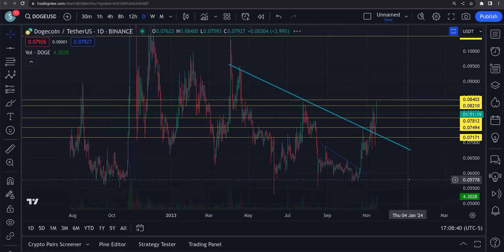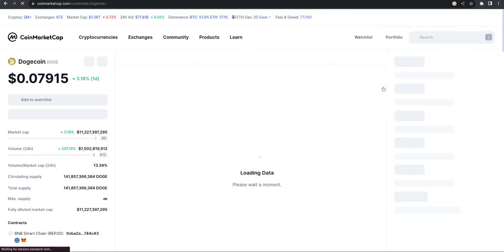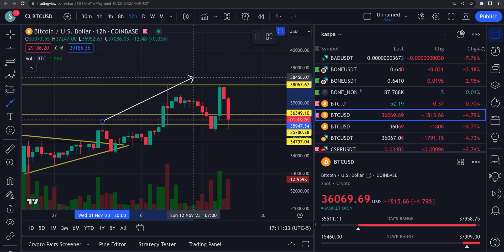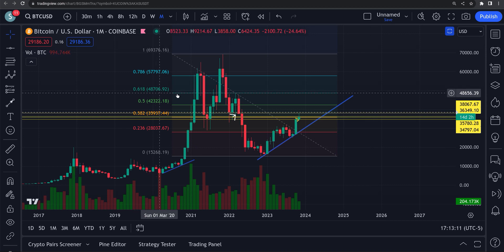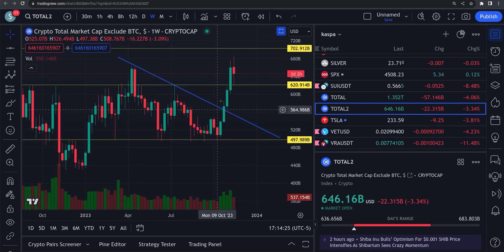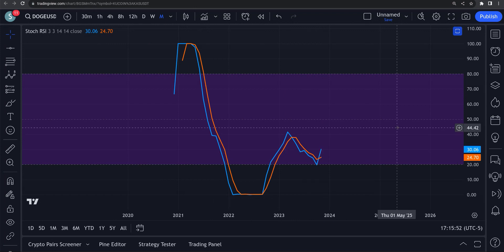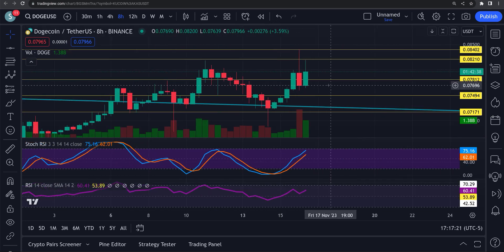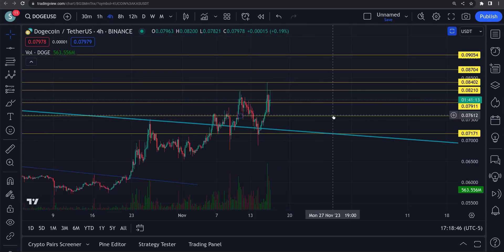Dogecoin DOGE JUST GETTING STARTED UPWARD !!! NEXT TARGETS !!